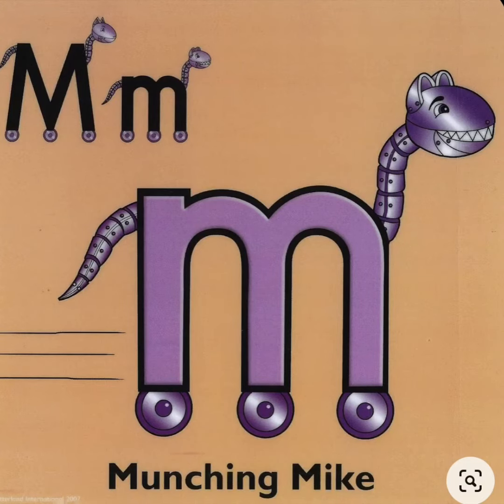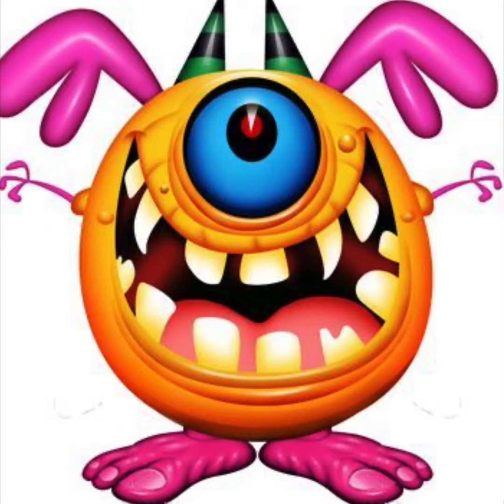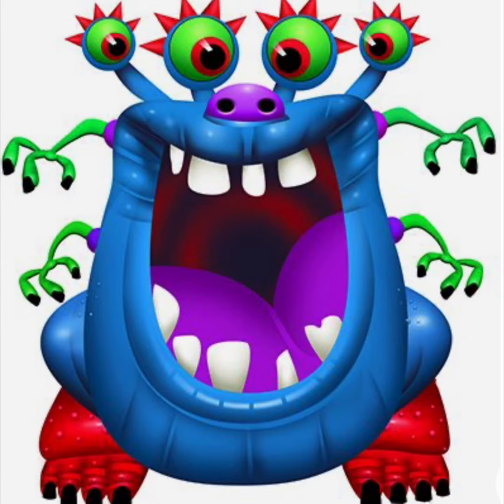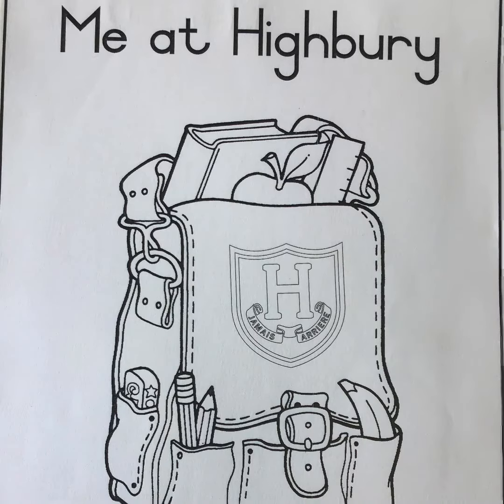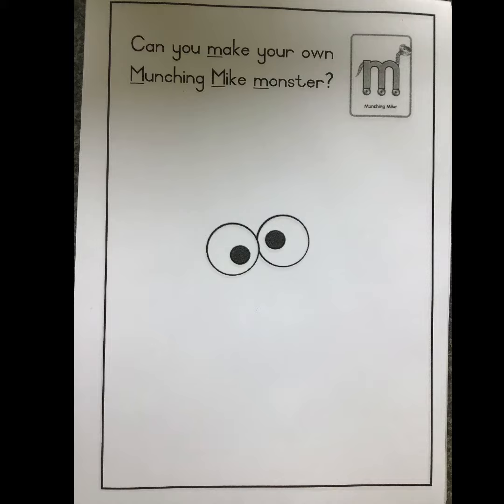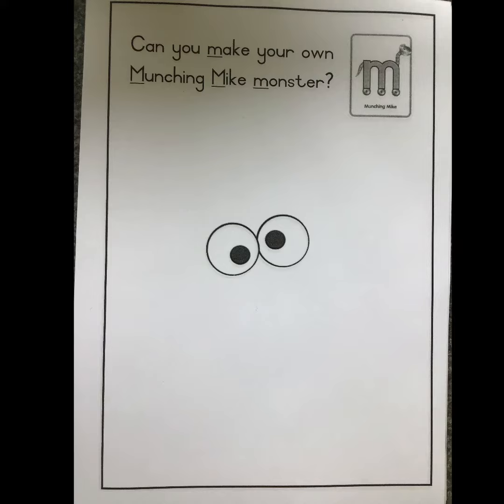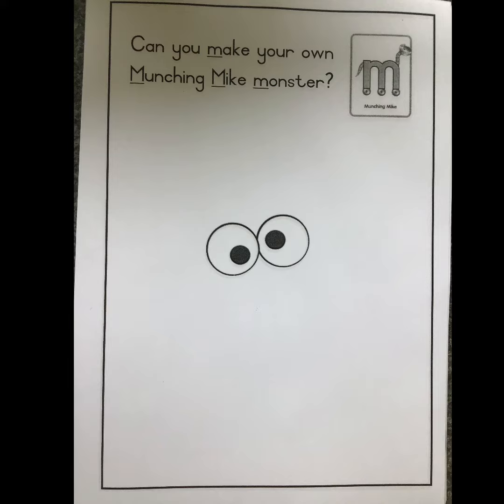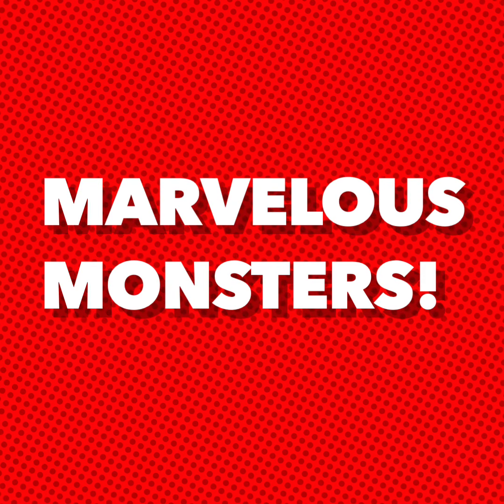Monster making worksheet